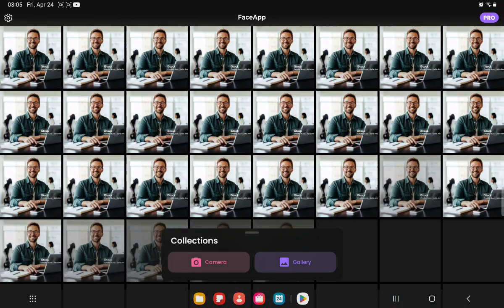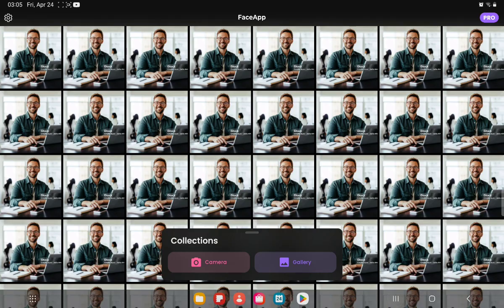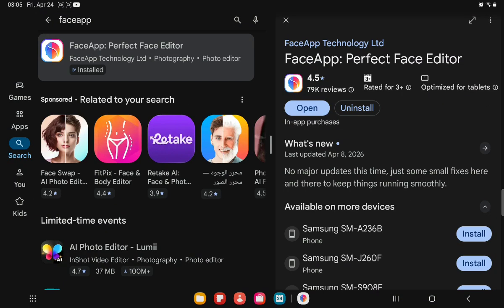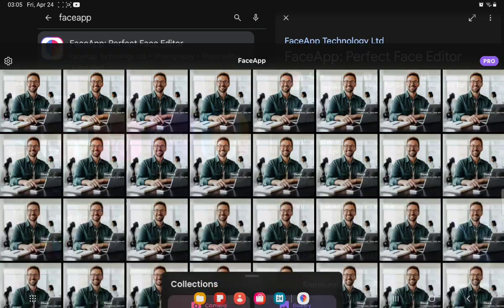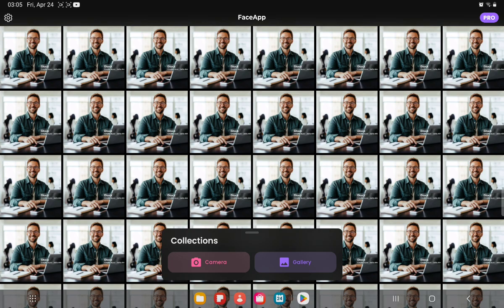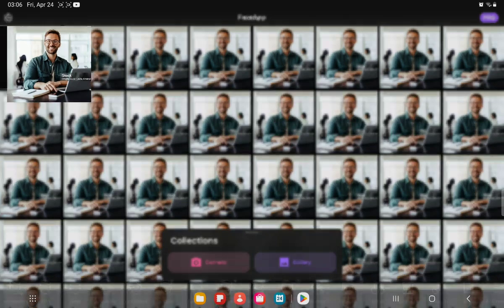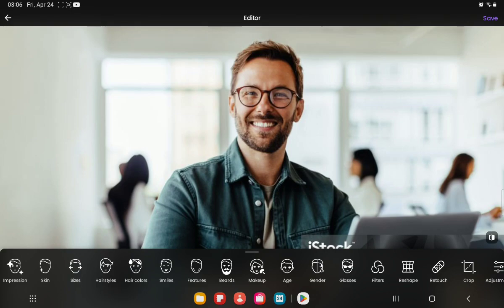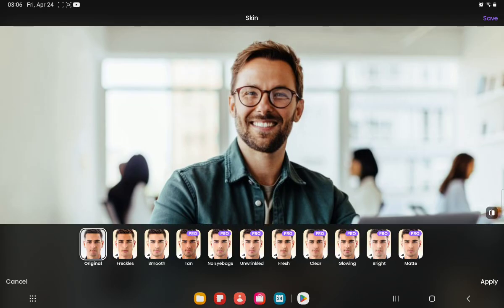How To Smooth Skin in FaceApp! Tutorial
Today we talk about photo editing,face smooth editing,faceapp tutorial,Smooth Skin in FaceApp